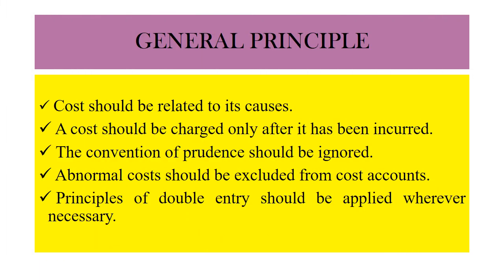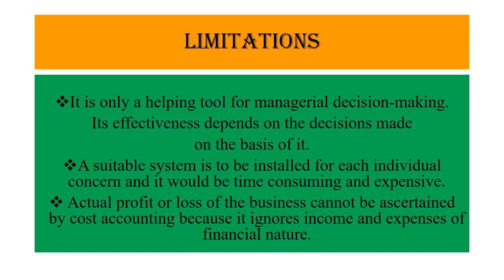# Lecture Series # Cost Accounting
What is the scope of Cost Accounting? What are its limitations? What is the purpose of Cost Accounting?